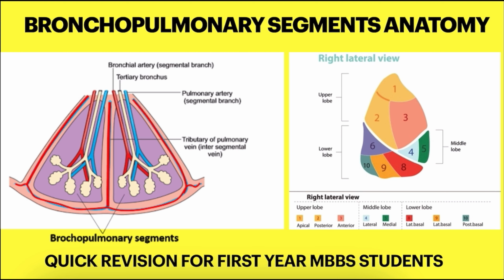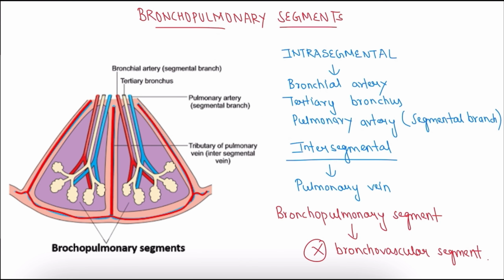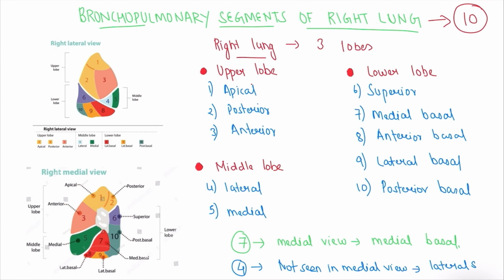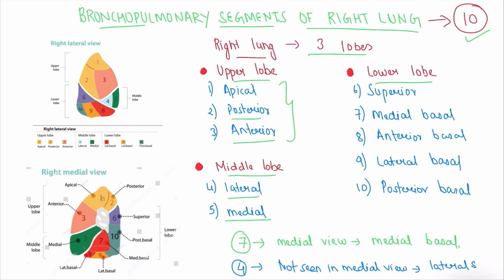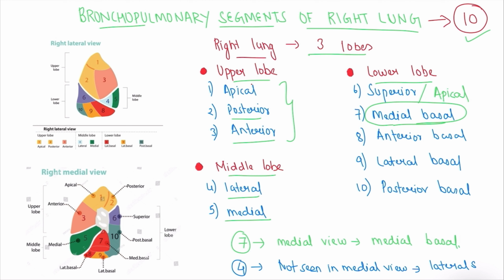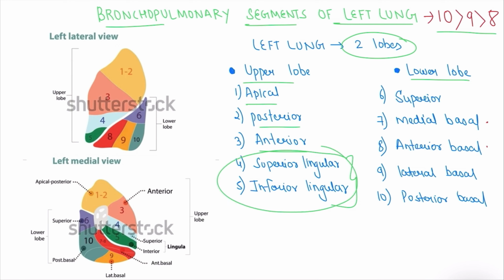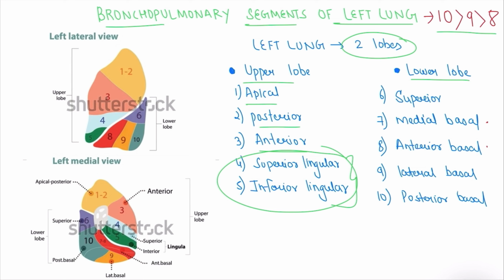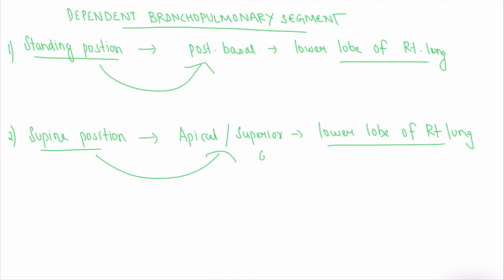Bronchopulmonary segments anatomy | Lungs anatomy | Bronchopulmonary segments of lungs |MBBS anatomy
Bronchopulmonary segments anatomy simplified for first year MBBS students